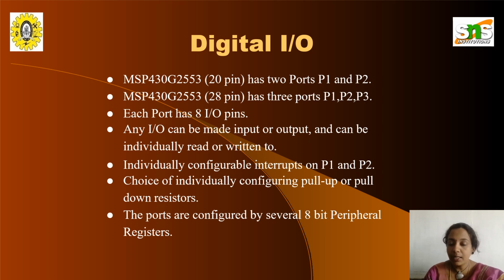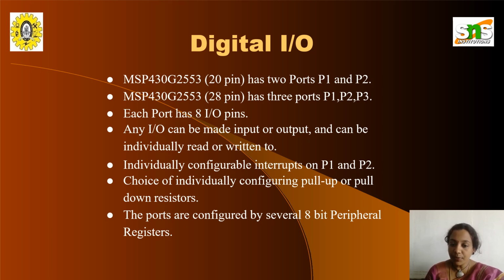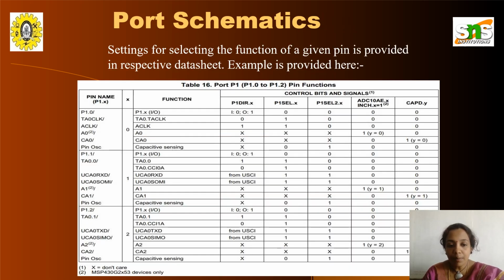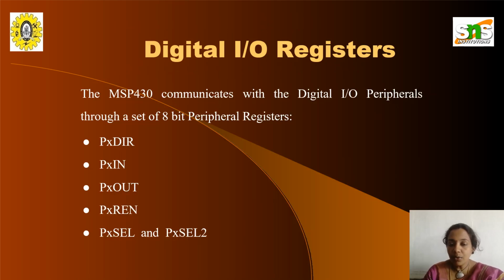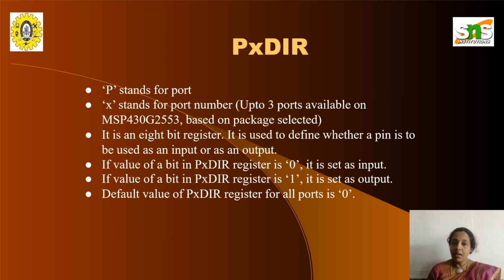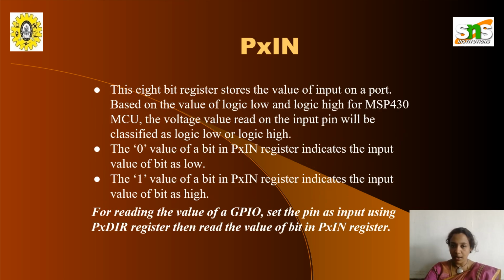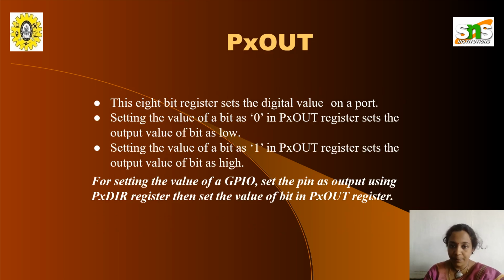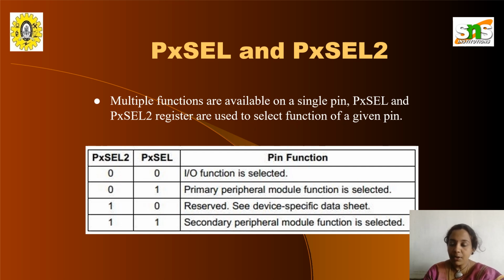MSP430 Digital Input/Output | Introduction to Embedded Systems | Ms.P.Radhika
Hi all,

Here is my video about the MSP430 Digital Input and Output.
Enjoy Learning